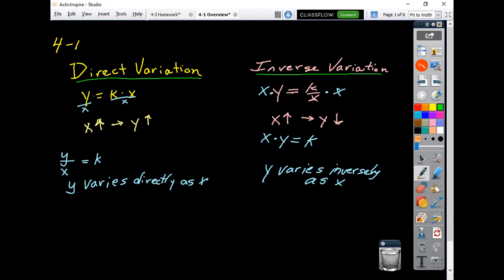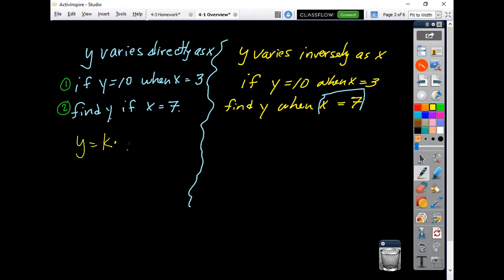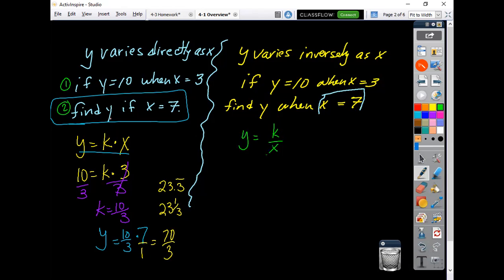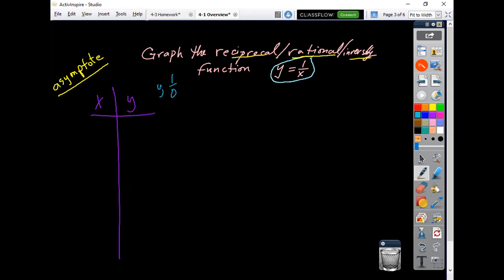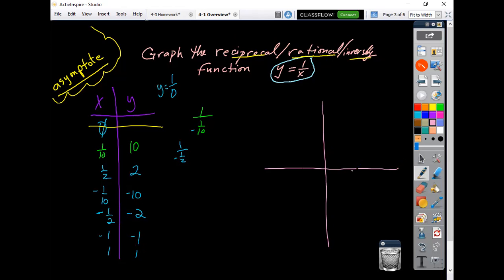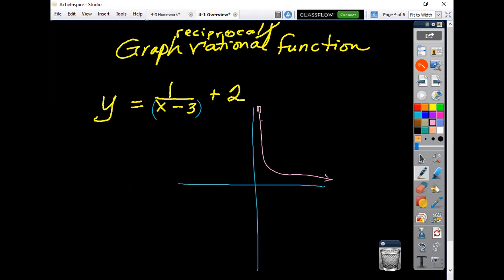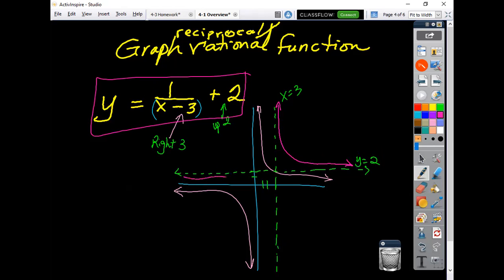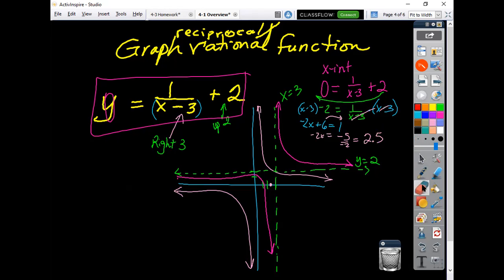Alg2 4.1 Overview